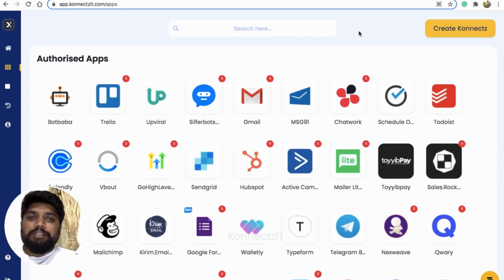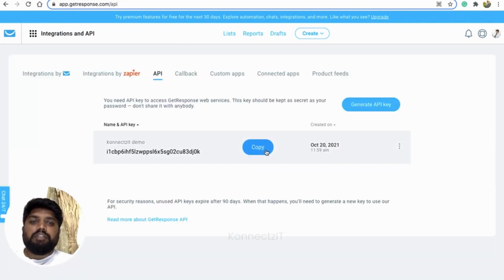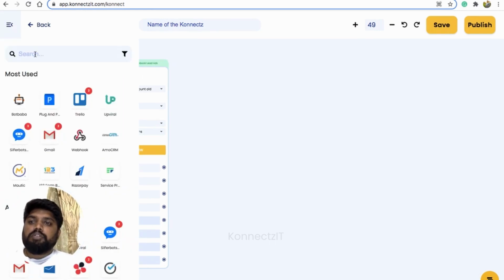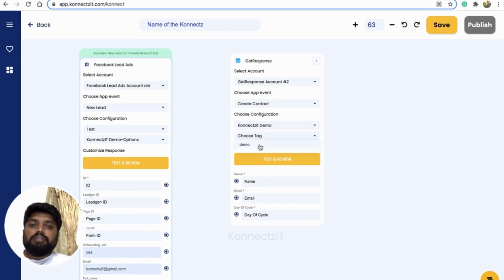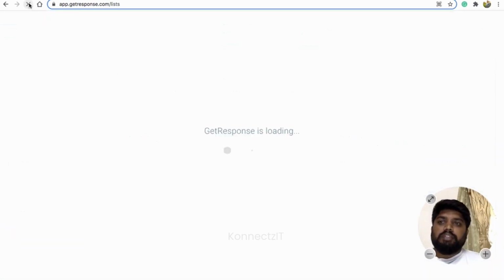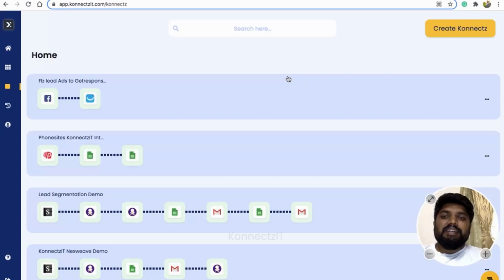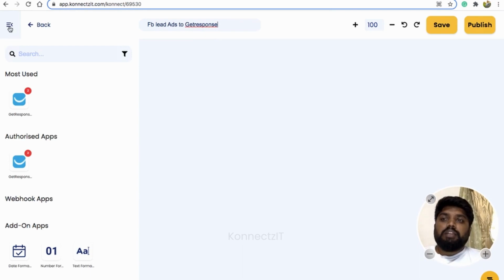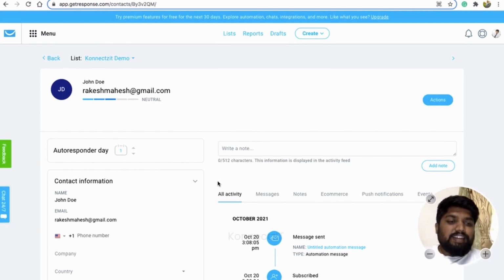Whenever a Lead is Generated in FB Lead Ads Add it to the List in GetResponse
Want to convert your leads into customers automatically?

Nurture them!!

That’s the efficient way to get more customers for your business.

And, it can be easier if you use automation for your conversion process.

Check this tutorial we’ve made for you to show how you can add Facebook leads to your email subscribers automatically.

Later, you can nurture them with your content magic to make them your customers.

• Insightful dashboard,
• Konnectz management,
• Task history,
• Multi-lingual support